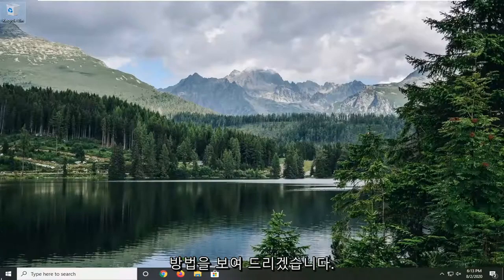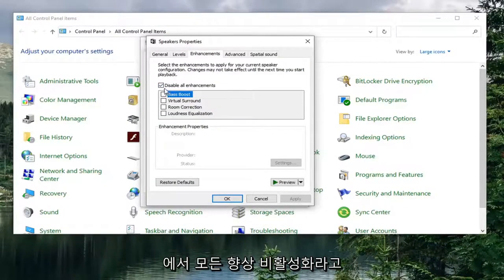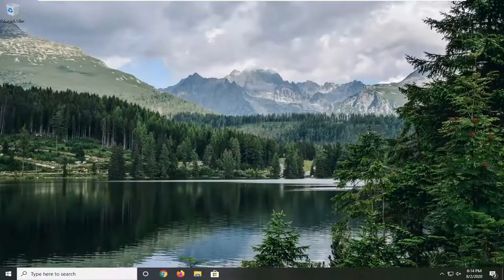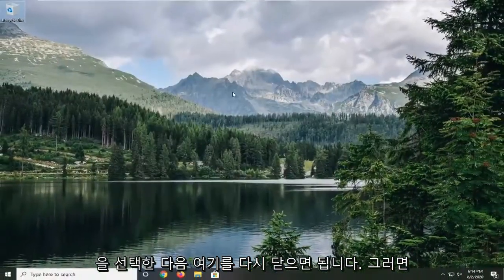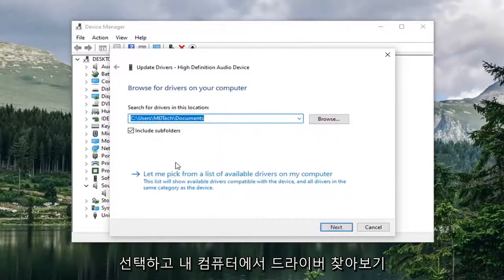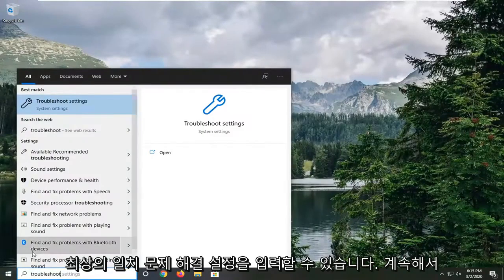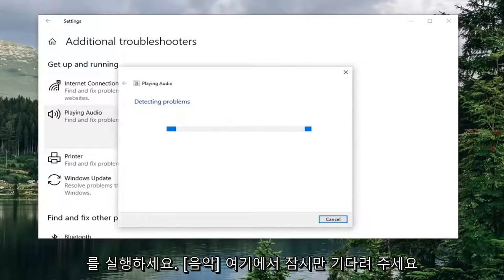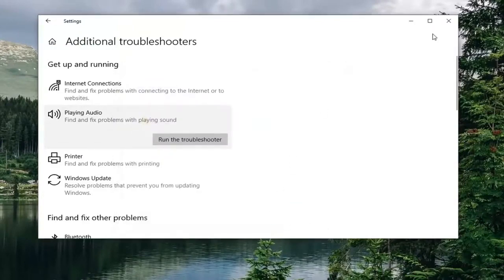Windows 10/11에서 볼륨이 자동으로 올라가거나 내려가는 수정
Windows 10 및 Windows 11에서 볼륨이 자동으로 올라가고 내려가는 문제를 해결하는 방법 [자습서]

일부 사용자는 수동 조정 없이 시간이 지남에 따라 볼륨이 자동으로 증가하거나 감소한다고 보고했습니다. 영향을 받는 일부 사용자는 소리를 생성하는 창/탭이 두 개 이상인 경우에만 문제가 발생한다고 보고합니다. 다른 사용자는 볼륨이 명백한 트리거 없이 무작위로 100%로 점프한다고 보고합니다. 대부분의 경우 소리의 볼륨이 명확하게 수정되어도 볼륨 믹서의 값은 변경되지 않습니다. 대부분의 보고서는 Windows 10에서 발생하는 것으로 확인되었습니다.

Windows 10에서 PC 볼륨이 음소거될 때까지 자동으로 위/아래로 올라가는 이 문제를 경험한 적이 있습니까? 글쎄, 이것은 많은 사용자를 늦게까지 괴롭히는 오류입니다. 많은 사용자가 음악을 듣거나 사운드를 생성하는 탭/창이 두 개 이상 열려 있을 때마다 수동 개입 없이 볼륨이 자동으로 조정된다고 보고했습니다. 자동으로 100%까지 올라갈 수도 있습니다.

Windows 10에서 '자동 볼륨 조정' 문제의 원인은 무엇입니까?
우리는 이 문제를 해결하는 데 성공적으로 사용된 다양한 사용자 보고서와 수리 전략을 살펴봄으로써 이 특정 문제를 조사했습니다. 조사에 따르면 Windows 10에서 이 이상한 동작을 유발하는 것으로 알려진 몇 가지 일반적인 범인이 있습니다.

음향 효과 또는 즉시 모드로 인해 이 문제가 발생합니다. Realtek 오디오 드라이버에는 이 특정 동작을 유발할 수 있는 몇 가지 기능이 포함되어 있습니다. 대부분의 경우. Realtek의 즉시 모드 및 기타 몇 가지 음향 효과로 인해 어느 정도 자동 볼륨 조정이 발생할 수 있습니다. 유사한 상황에 있는 여러 사용자가 추가 음향 효과를 비활성화한 후 문제가 수정되었다고 보고했습니다.

사운드 문제는 시스템에서 매우 일반적이지만 대부분은 일반적으로 예상 사운드 또는 사운드 왜곡보다 낮습니다. 또 다른 알려진 문제는 VLC 미디어 플레이어를 사용하는 동안 사용자가 볼륨을 100% 이상으로 높이려고 하면 스피커가 손상된다는 것입니다.

문제는 Windows 통신 기능으로 인해 발생합니다. 많은 사용자에게 이 특정 문제를 일으키는 Windows 기능이 하나 있습니다. PC를 통신용으로 사용할 때 자동으로 볼륨을 조정하도록 설계되었지만, 때때로 오탐을 감지하여 그렇지 않을 때 볼륨을 줄이는 결과를 초래할 수 있습니다. 이 경우 기본 동작을 '아무것도 하지 않음'으로 변경하면 문제가 해결됩니다.

Windows 오디오 드라이버가 문제를 일으키고 있음 – 많은 사용자가 보고한 대로 기본 Realtek 드라이버가 시간이 지남에 따라 업데이트되어 일부 컴퓨터에서 이 특정 문제가 발생하게 됩니다. 이 시나리오가 적용 가능한 경우 일반 Windows 드라이버로 다운로드하면 문제가 해결됩니다.

Dolby Digital Plus가 볼륨을 조정 중입니다. 이 문제를 일으키는 것으로 알려진 몇 안 되는 타사 오디오 드라이버 중 하나는 Dolby Digital Plus입니다. 이것은 볼륨 레벨러라는 오디오 기능으로 인해 발생합니다. 불행히도 비활성화해도 동일한 동작이 유지되므로 문제를 해결하려면 Dolby Digital Plus를 완전히 비활성화해야 합니다.

물리적 트리거가 볼륨을 낮추거나 높이는 중입니다. 키보드의 멈춘 볼륨 키 또는 작동하는 마우스 USB 동글은 모두 이 특정 문제를 일으킬 수 있는 잠재적 원인입니다. 이 경우 연결된 장치의 플러그를 뽑거나 고정된 키를 분리하면 문제가 해결됩니다.

Windows 볼륨이 자동으로 조정되는 것을 방지하는 방법을 찾고 있다면 이 자습서에서 몇 가지 문제 해결 단계를 제공합니다. 아래에서 유사한 상황에 있는 다른 사용자가 이러한 동작이 발생하지 않도록 방지하기 위해 성공적으로 사용한 방법 모음을 찾을 수 있습니다.